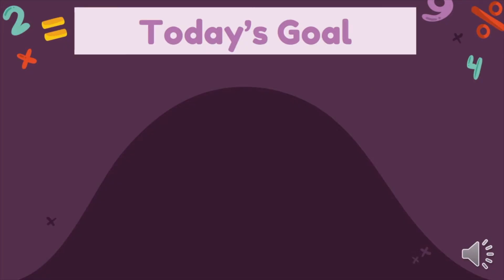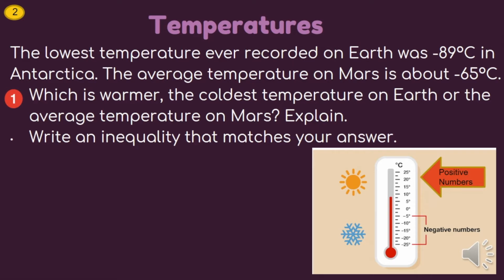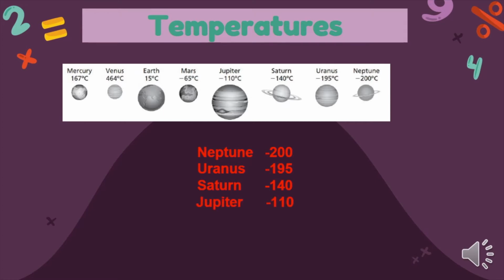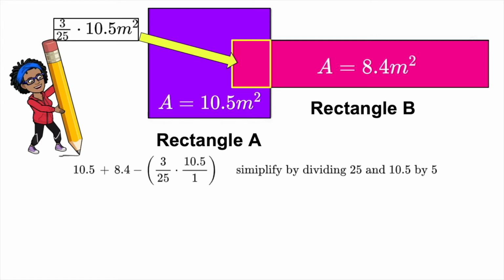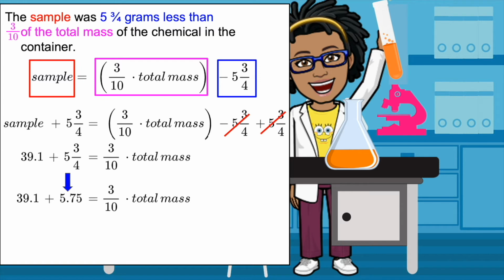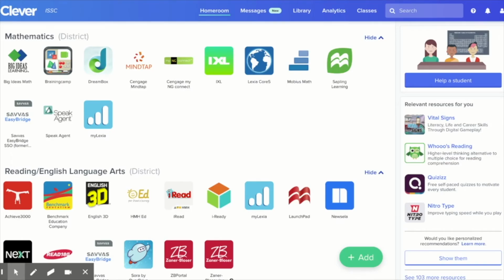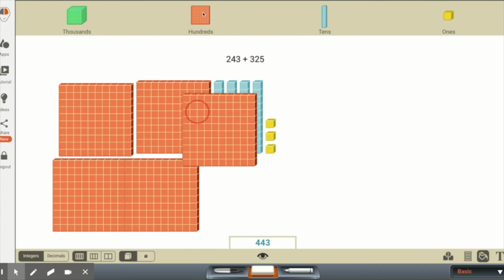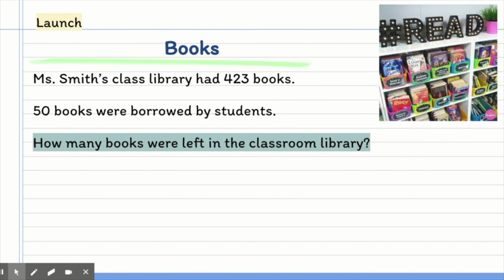Welcome to Count on Us! Reasoning and Problem Solving May 5, 2021